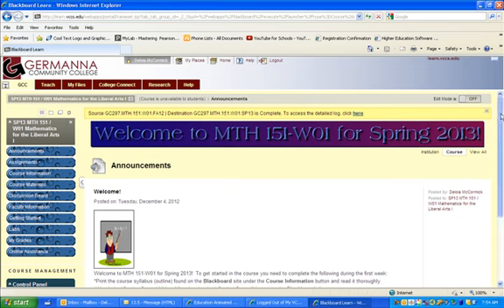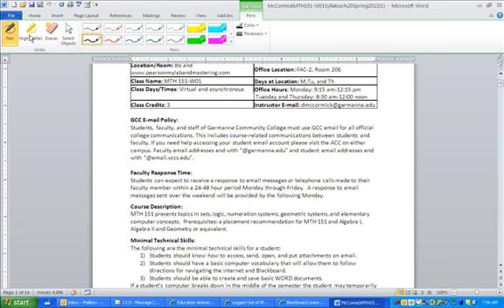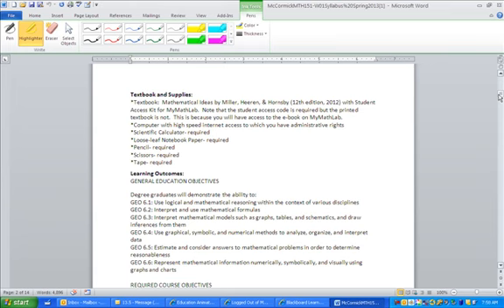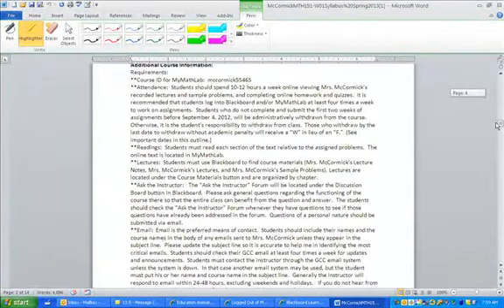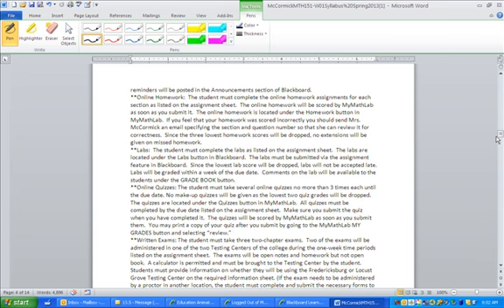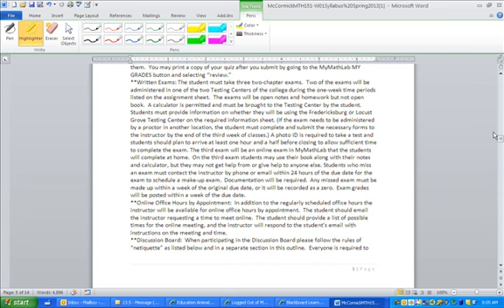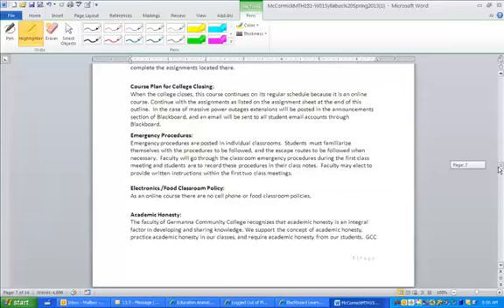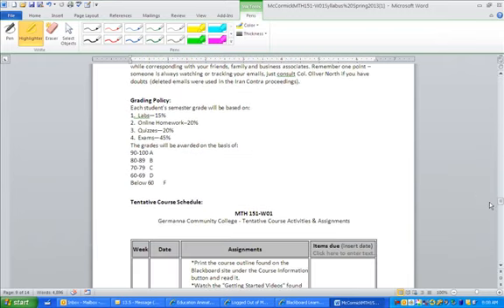Getting Started MTH 151 W01 Sp13 Course Outline A